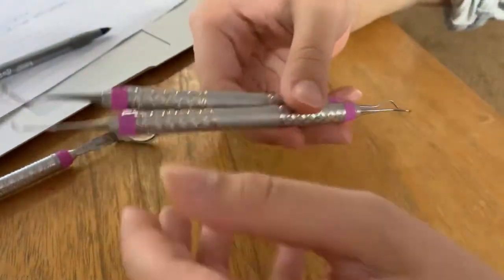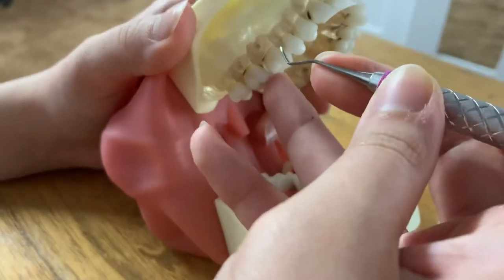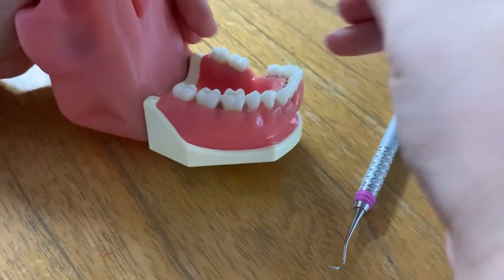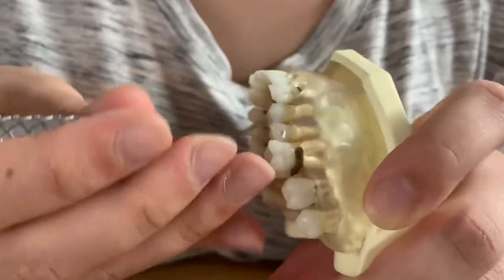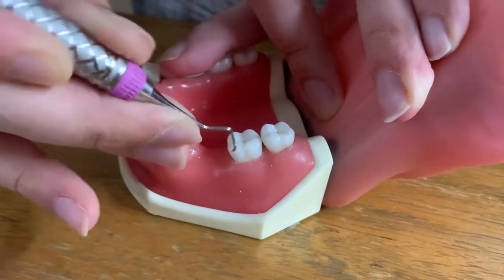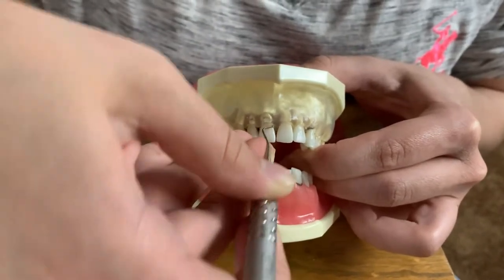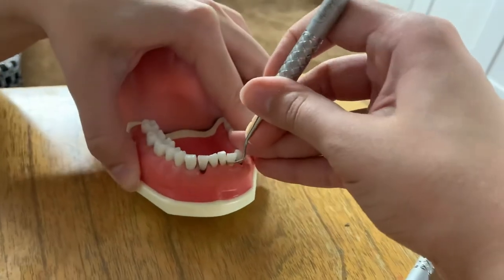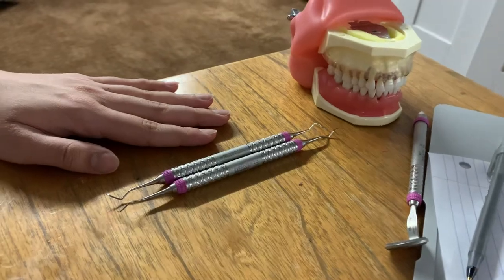Universal Curettes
Columbian universal curette SC 13/14 & Barnhart H5